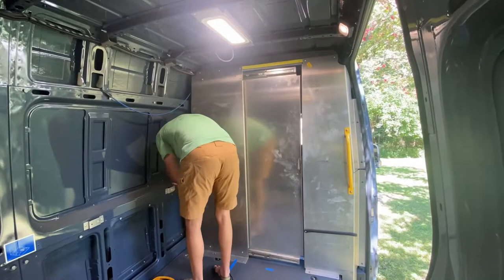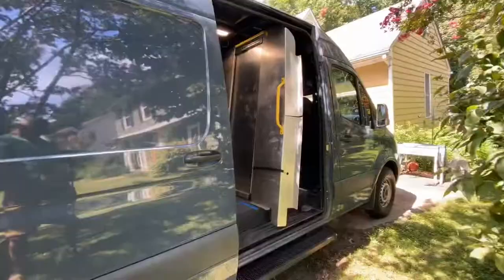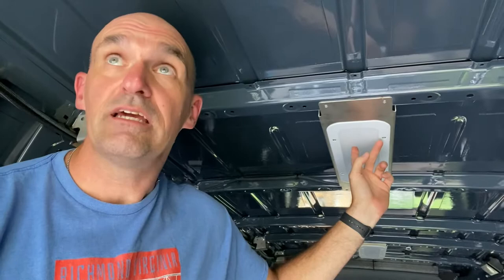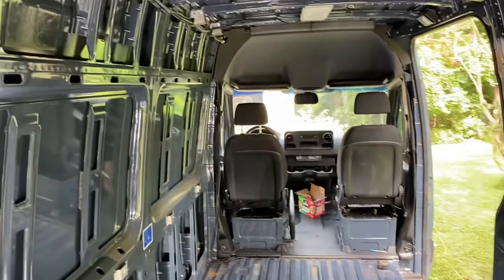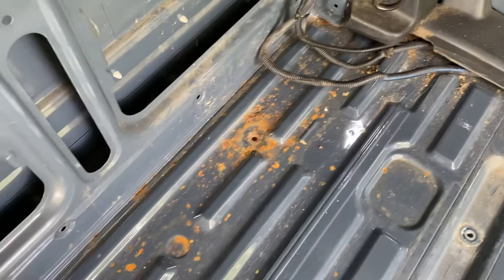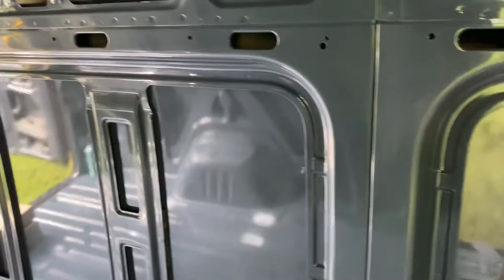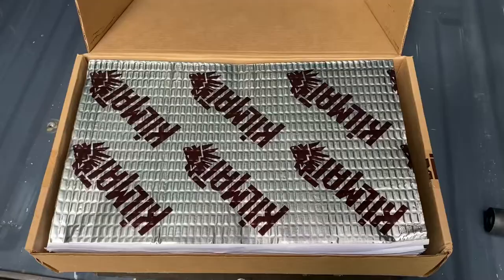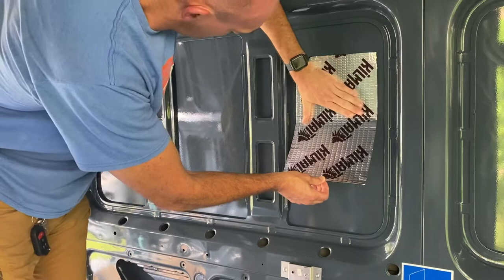KILMAT sound deadening installed on our 2019 sprinter van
In this diy camper van build series video we remove the bulkhead and the factory floor from the sprinter, clean everything, scuff all the surfaces, and apply kilmat  sound deadening to get rid of the tin sounding drum of the metal panels as we drive.

Thanks for watching please consider subscribing as we continue our build series to watch us progress, next up two maxxair deluxe fans and two holes in the roof and check out our blog at ramblingambition.com where I go in depth into our thoughts and decisions.

We have an amazon affiliate account so please consider using our links to make any purchases It does not cost you anything and helps us out a little bit as we build our van

Kilmat 80mil

Canopus sound deadening 80mil

Task laminate roller